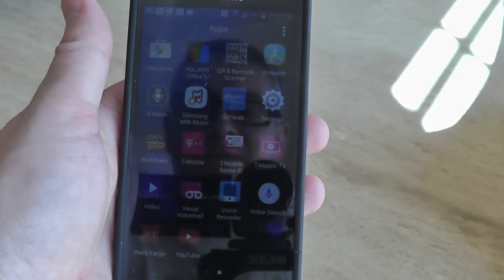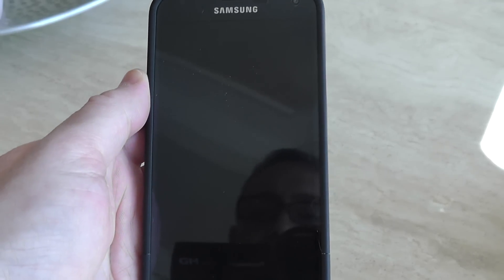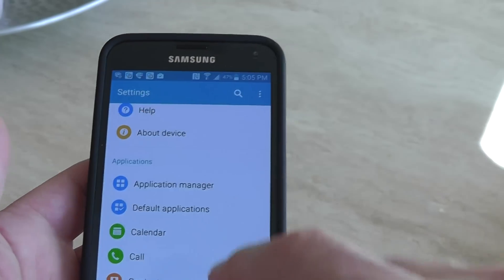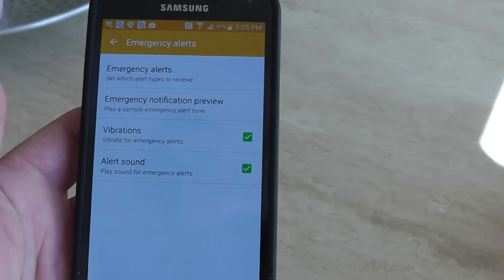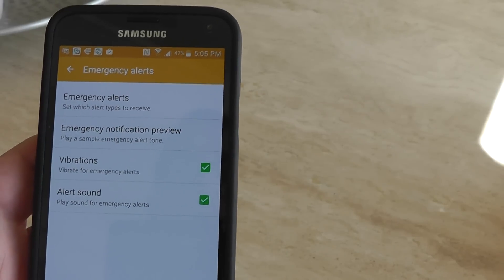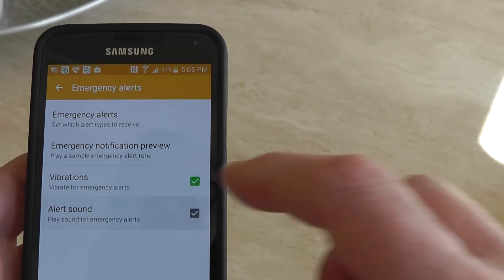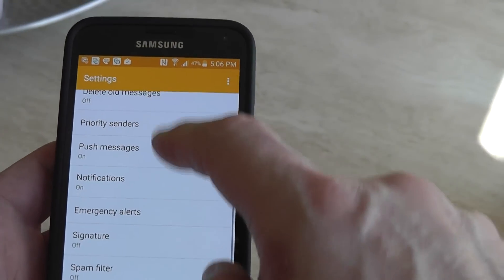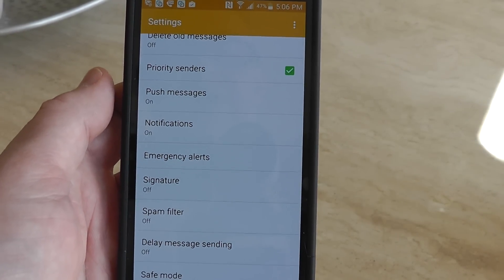Easy How to Turn Off Amber Alert on phone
That annoying noise which comes on your cell phone at ALL HOURS of DAY AND NIGHT does not have to happen. However every time you do an update this turns back on so you will have to go through this procedure each time to turn it off.